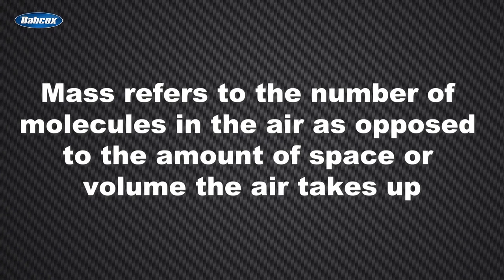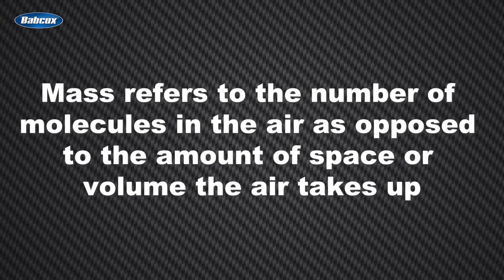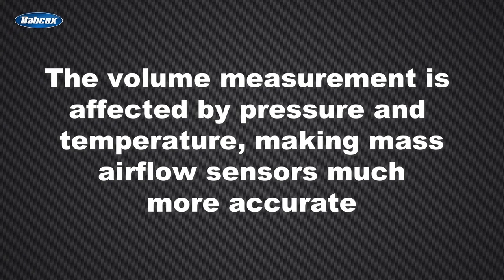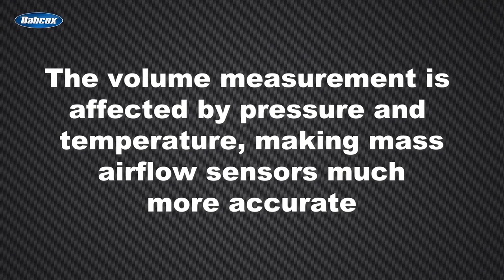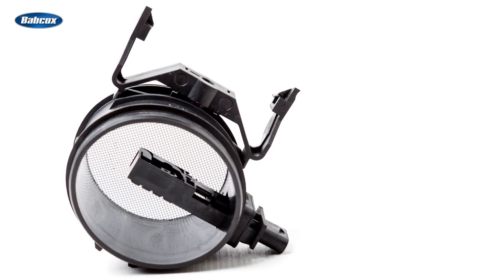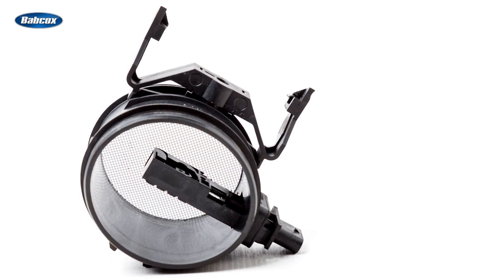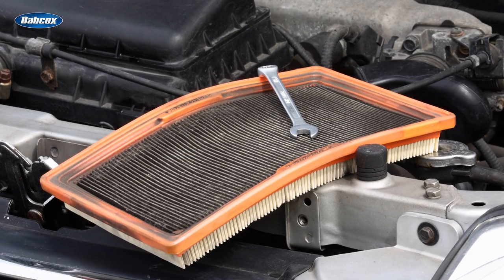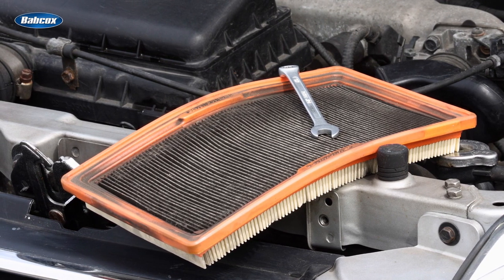A Closer Look at Mass Airflow Sensors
For an engine-management system to precisely control the air/fuel ratio, it must be able to determine the exact properties of the air entering the engine. The majority of vehicles on the road rely on a mass airflow sensor for this information.